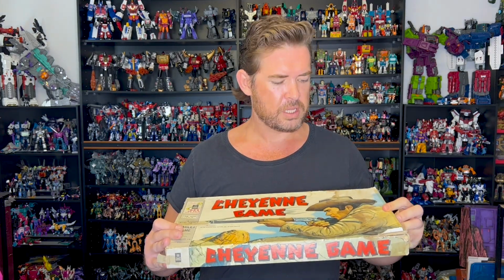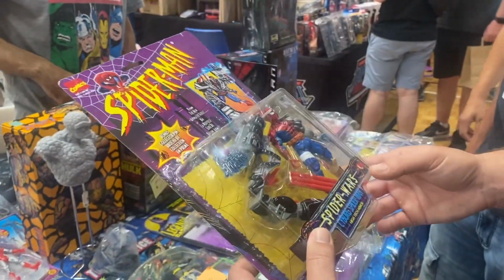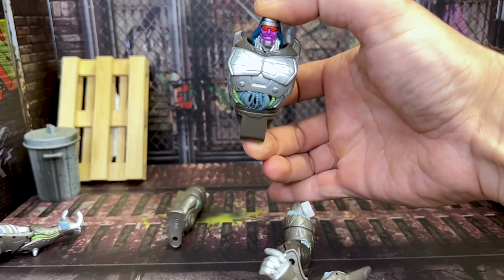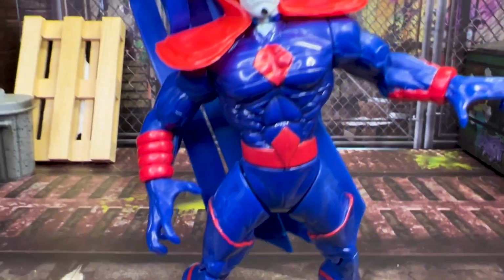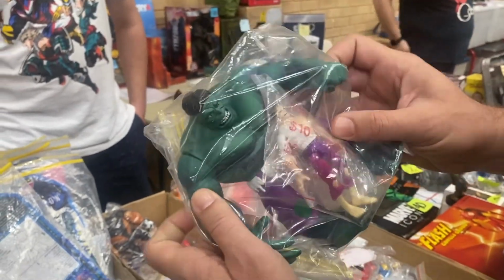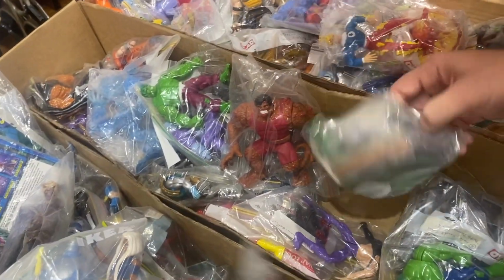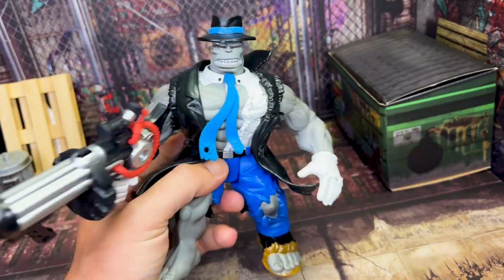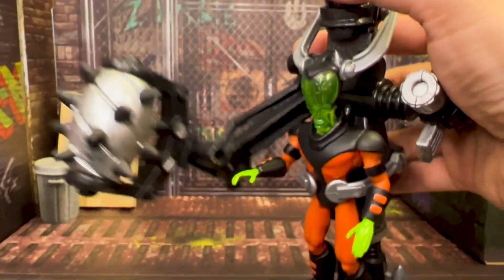Ham-Man Toy Hunt 'n' Haul - Nexus Collector Fair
Nexus is always a good time and this time round was no exception. Always plenty to see and tis time I managed to walk away with a whole lotta ToyBiz goodies.

Be sure to let me know what you thought in the comments below and if you had any of these as a kid or have become a fan with the benefit of hindsight. Lets get nerdy with it!

FREESTYLE RAP INSTRUMENTAL BEAT. Check out this hard hip hop rap gangsta piano slim shady type freestyle instrumental beat - called "Game Over" made as collab with Obiedaz Beats.